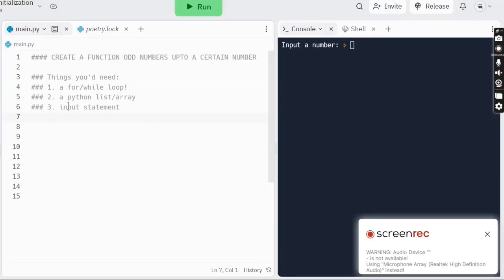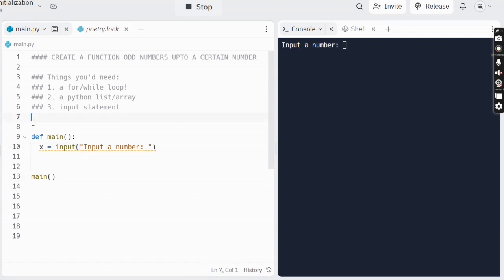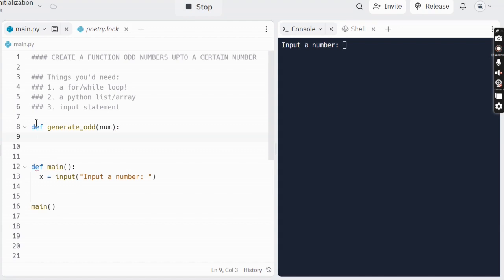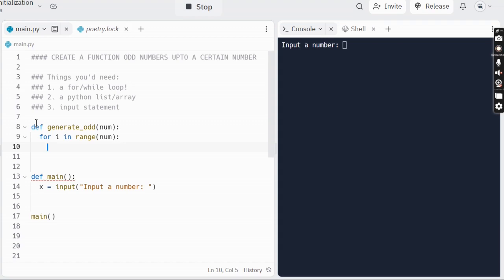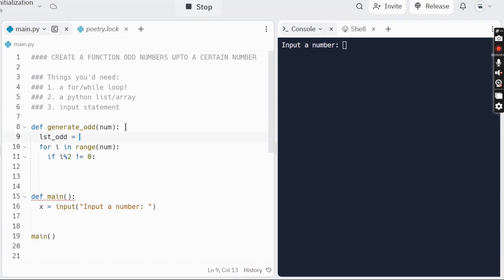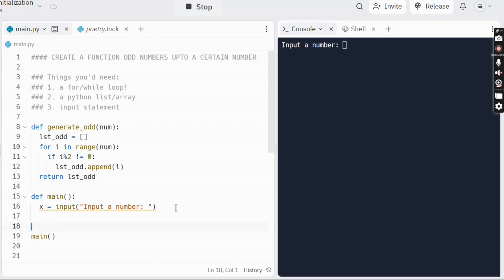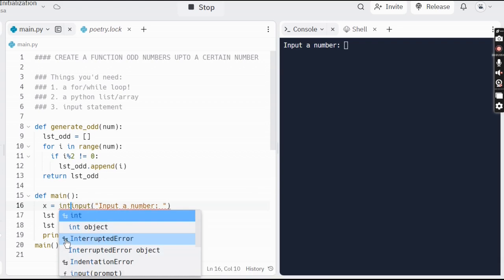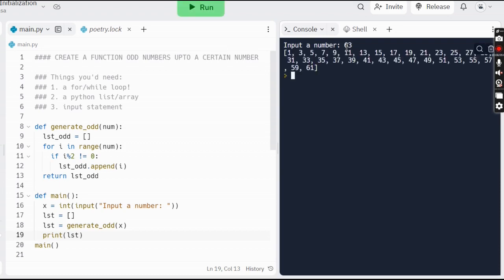Python Function to Create a List/Array of Odd Numbers using Input Statement, and For Loop | Easy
In this video, I will create a basic Python program to create a function that returns a list/array of odd numbers up to a certain number!